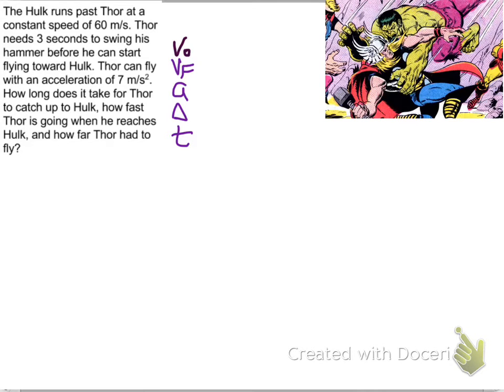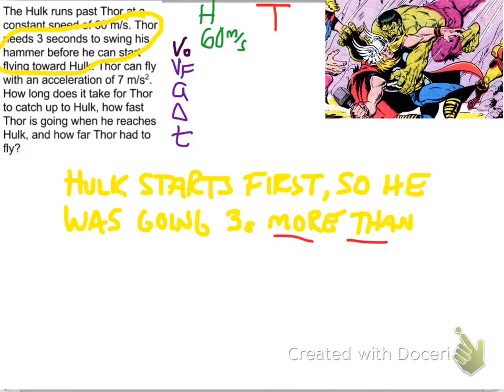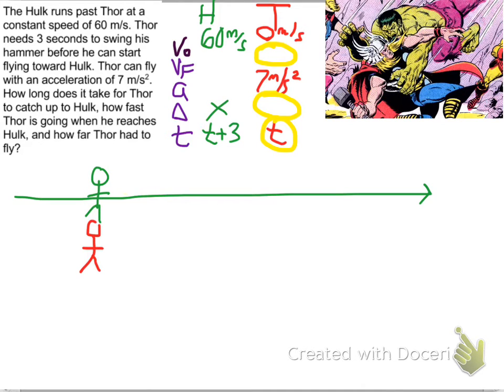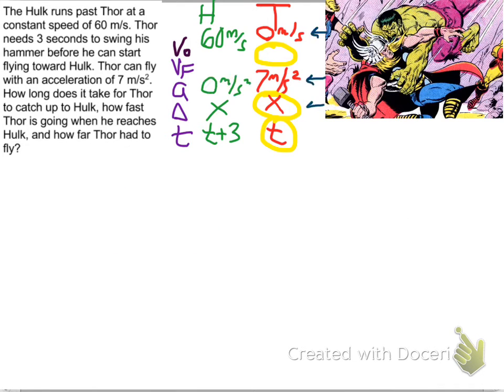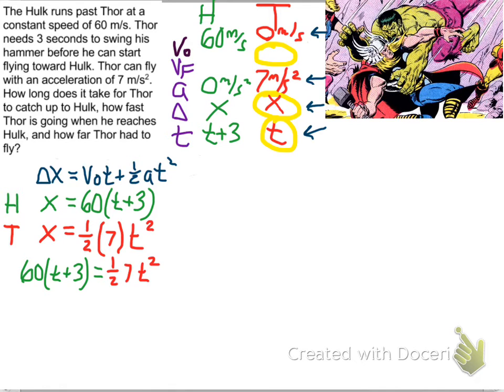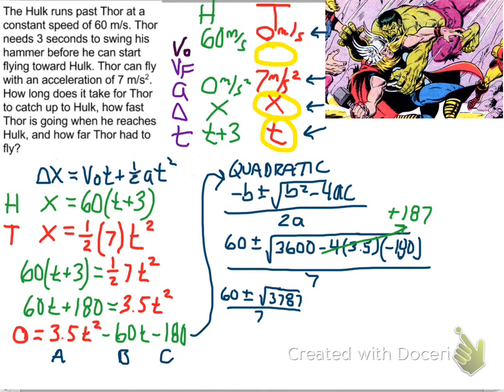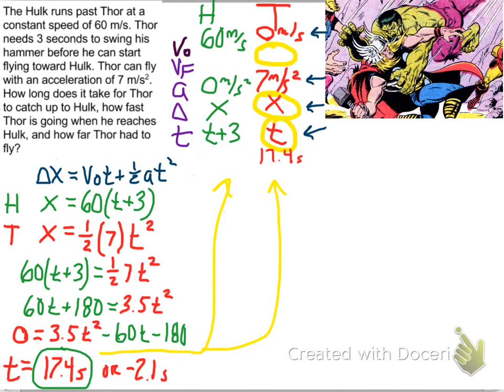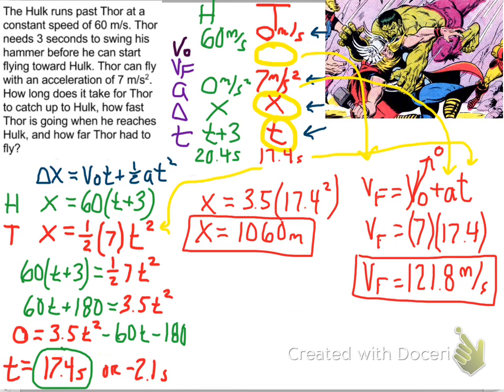hulk Thor chase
Physics Kinematics help